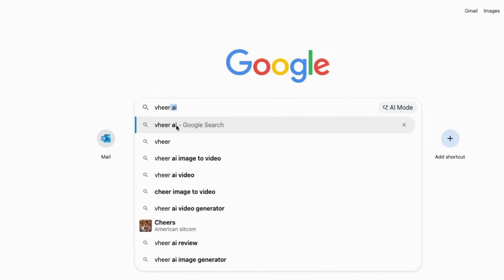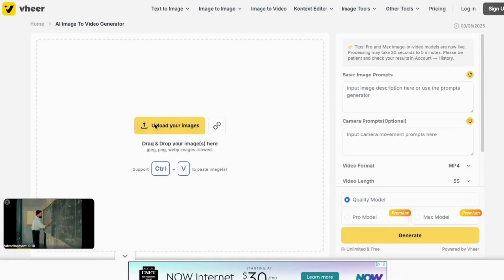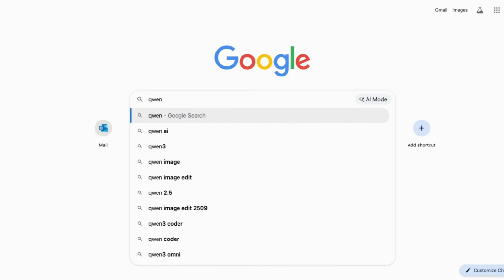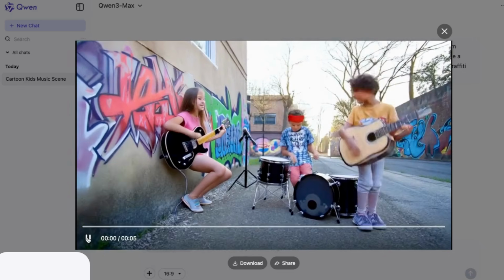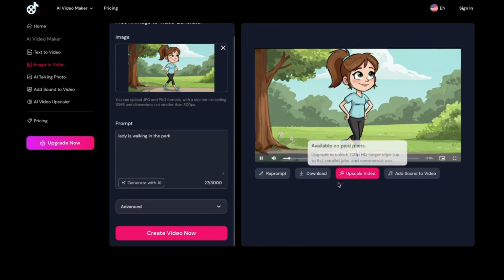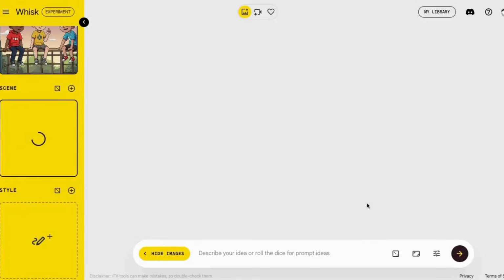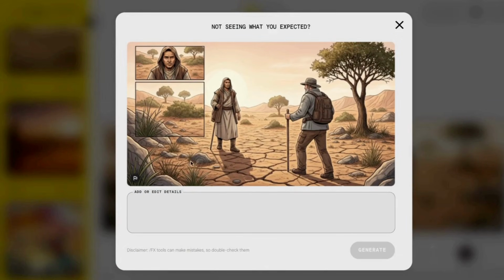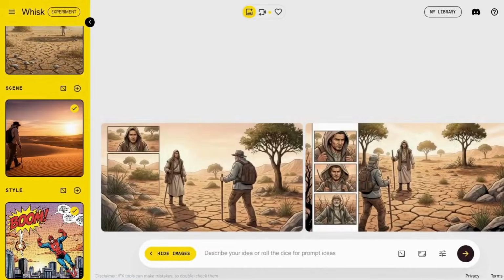These 4 FREE AI Tools Transform Photos Into Animated Videos Instantly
Photos Comes to Life in Seconds Thanks to These 4 Free AI Tools (Take Your Pick). Free AI Tools = Mind Blown 🤯 How to Make Animated Videos Using 4 FREE AI Video Generators

Let’s be real… most "free" AI video tools? Not so free. You get excited, create a video, and BAM—get hit with a watermark or a paywall. Sound familiar?

Enter AI magic that’s actually free. These 4 FREE AI Tools Turn Photos Into Videos (And Nobody's Talking About Them). I Tried 4 Free AI Video Generators — and One of Them Feels Like Magic

In this video, I’m sharing 4 completely FREE AI video generators you can start using right now. Some are better than others but check them out. These tools will let you turn images and text into stunning videos in just a few clicks. Yes, really.

Whether you're a content creator, educator, small business owner, or just AI-curious—this video is your shortcut to making cool video content without spending a dime.

⏱️ Timestamps:
0:00 Intro
1:27 Tool #1
3:24 Tool #2
4:26 Tool #3
5:34 Tool #4
8:06 Final Thoughts

If you’re watching this, you’re already ahead of 99% of people. This is the future of video creation — and you’re about to see why. 4 FREE AI Video Generators (Text-to-Video & Image-to-Video) You Need to Try NOW.

So buckle up, because once you see these tools in action… you're definitely going to want to try them out yourself.